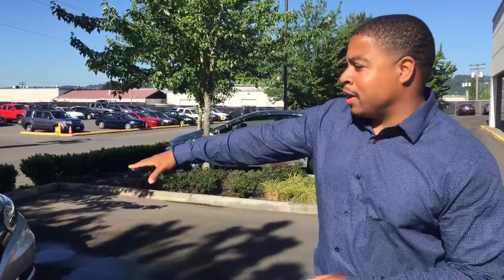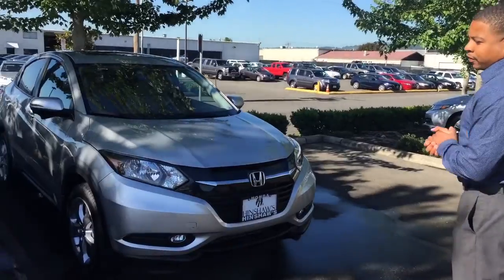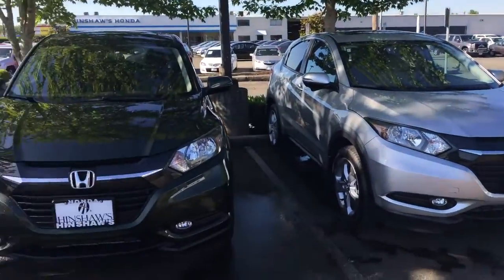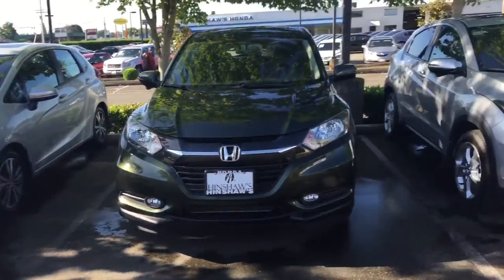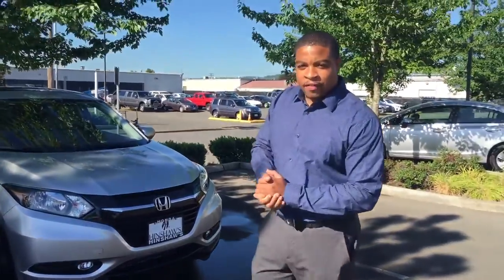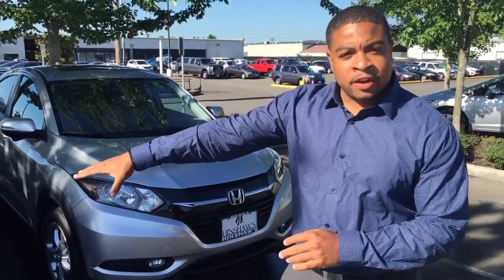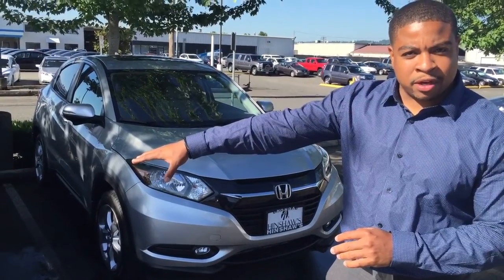2016 Honda HRV.. Tomari@Hinshaws